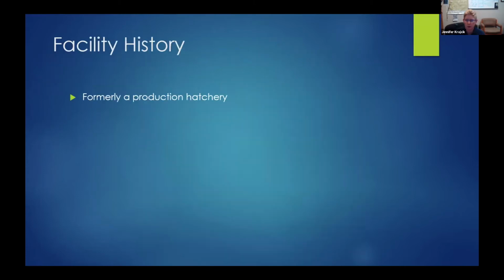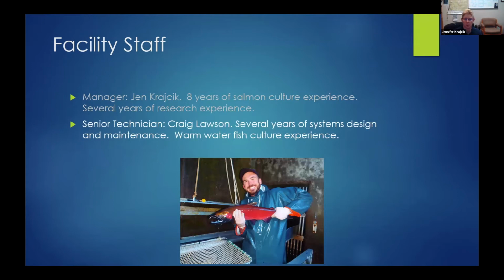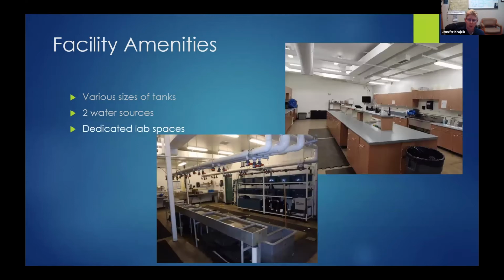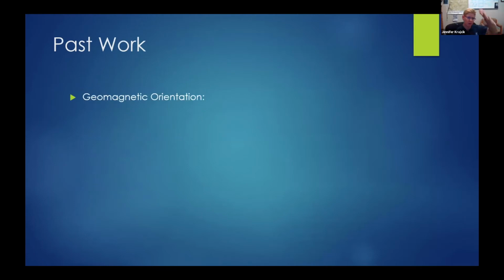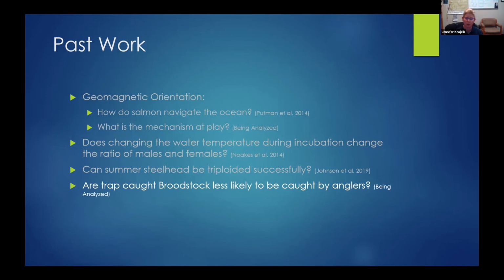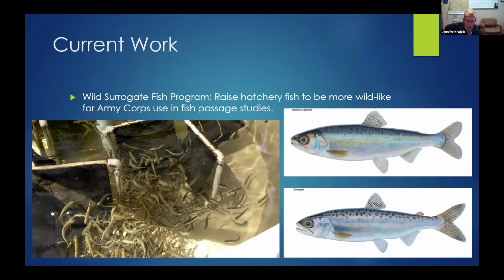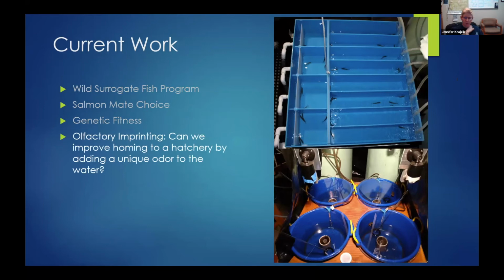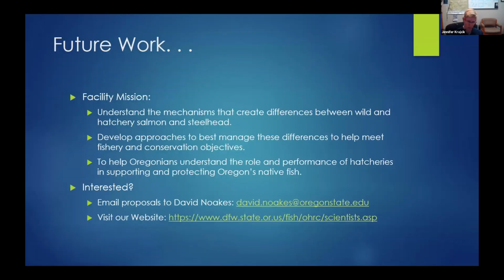Careers in Science: Jen Krajcik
Hosted by Oregon Sea Grant, this webinar is for students who want to explore careers in marine science.

This webinar features Jen Krajcik, who manages the Oregon Hatchery Research Center in Alsea.

Lindsay Carroll, who coordinates Oregon Sea Grant's marine education program, serves as a moderator on this webinar, which was recorded on Nov. 4, 2020.